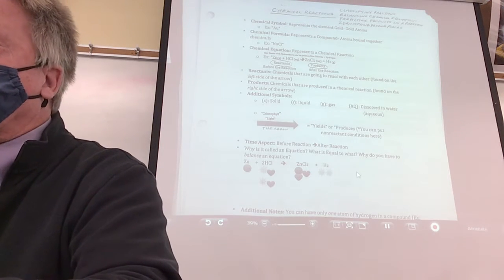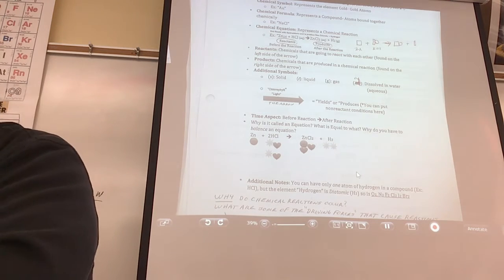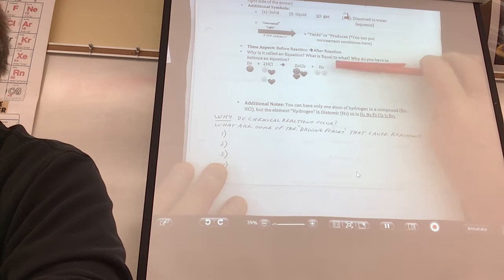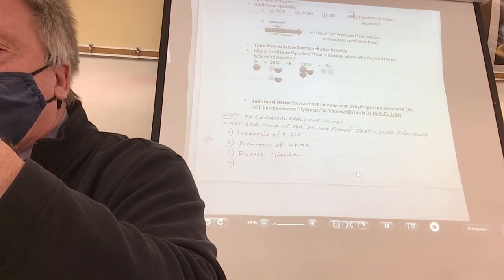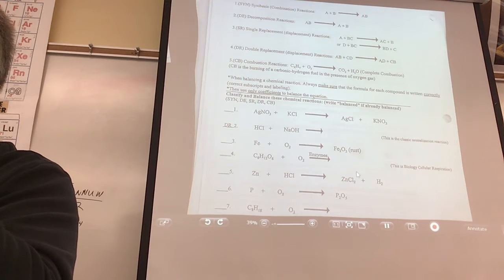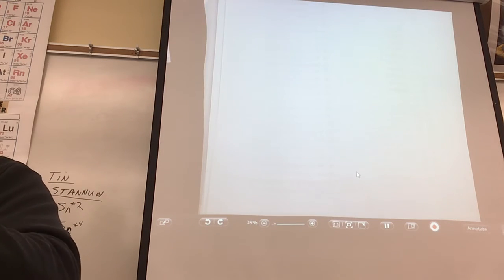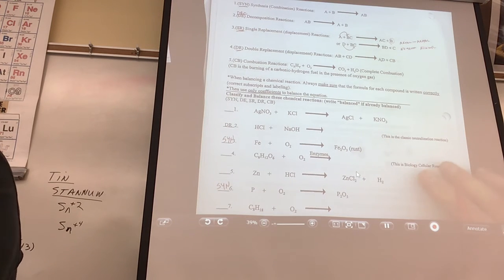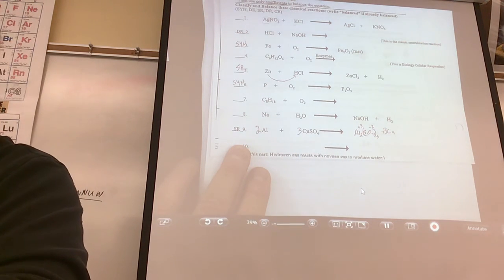December 13, 2021